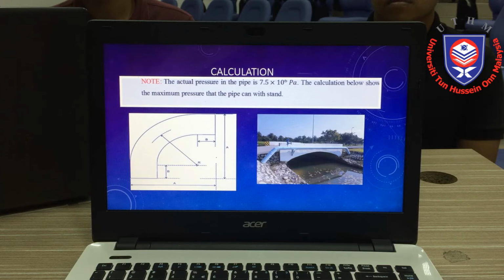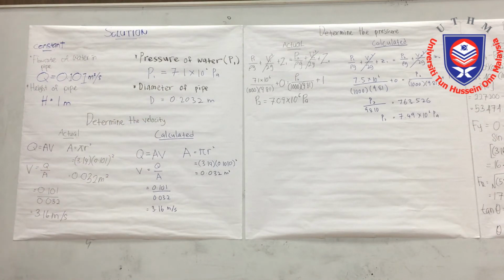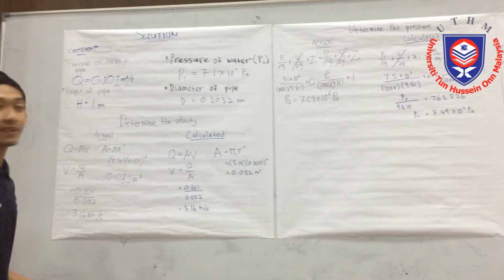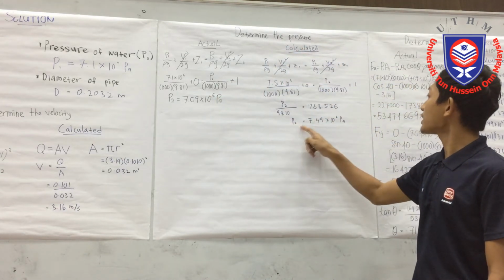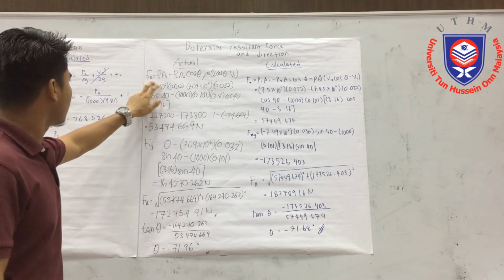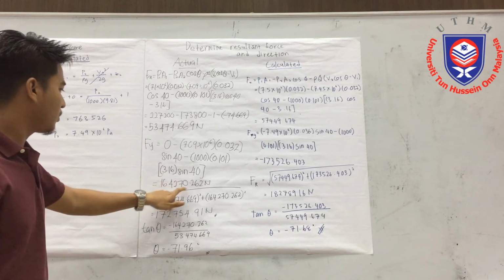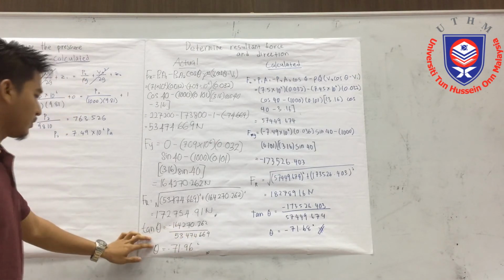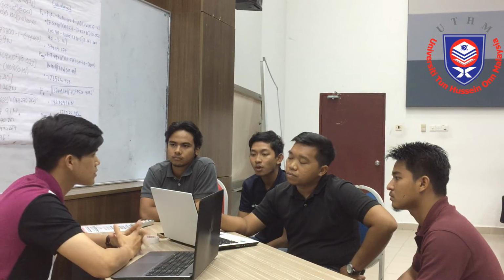Group 11 : Over Pressure on The Bending Pipe